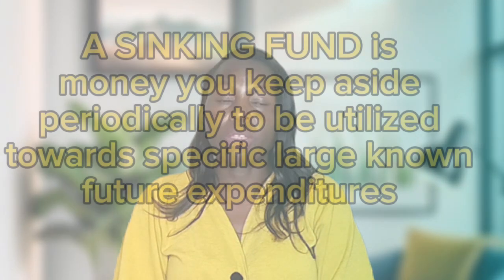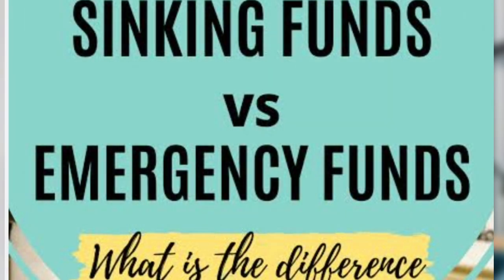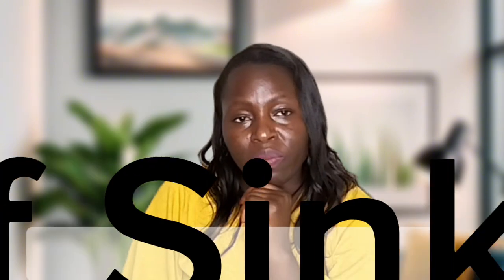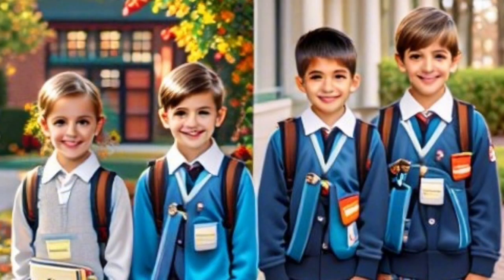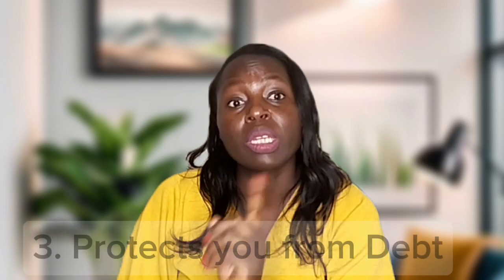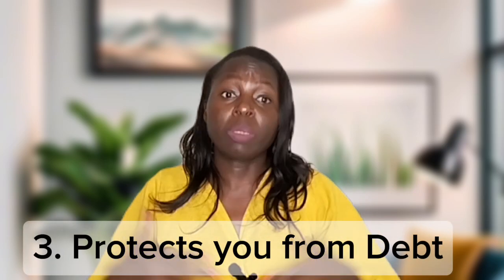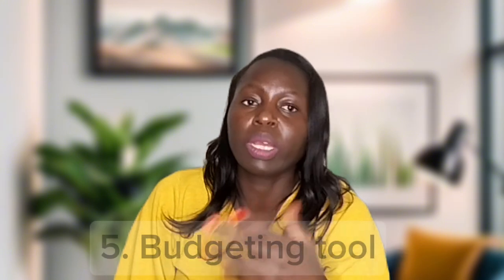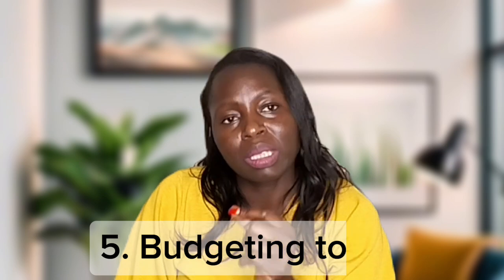How Sinking Funds Sink Debt & Soar Savings: Master Your Money!"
Dive into financial freedom with sinking funds! Learn how to budget smarter and save for big goals effortlessly.

Watch now!